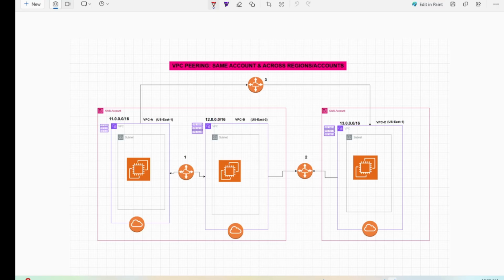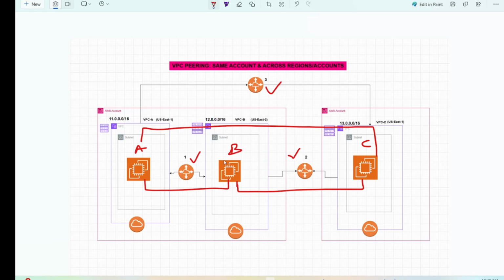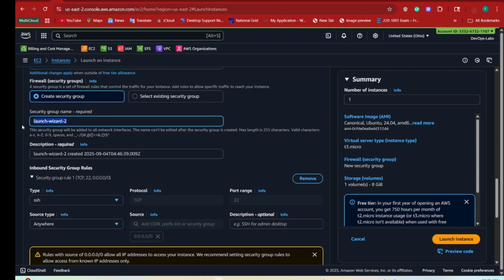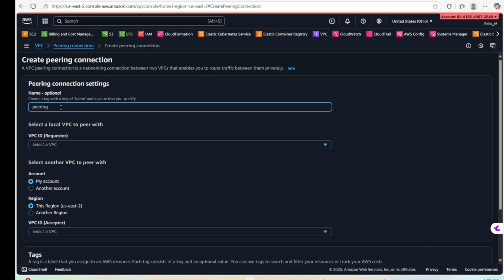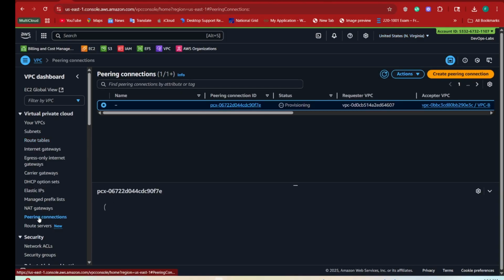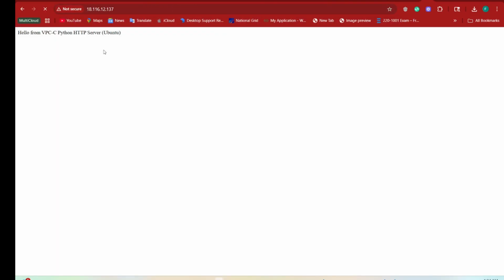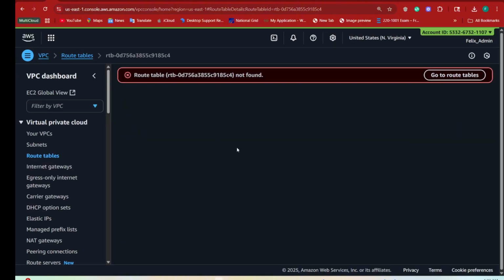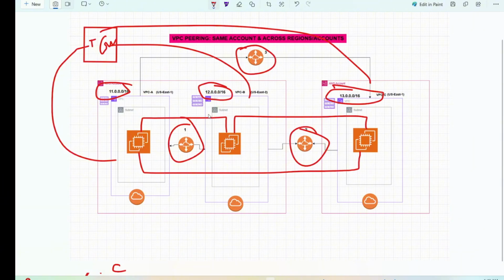Networking in AWS: VPC Peering - In same Account/Region, Across Regions and Accounts (Hands-On Demo)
In this video, I walk through Networking in AWS: VPC Peering, where I demonstrate how to configure peering connections between three VPCs:

VPC A and VPC B in the same AWS account but different regions

VPC C in a different AWS account

I also launched EC2 instances in each VPC to test connectivity using their private IP addresses with curl. This hands-on demo showcases how VPC Peering enables private communication between VPCs, even across regions and AWS accounts, without the need for internet gateways or VPNs.

🔑 What You’ll Learn:

How to create VPC peering connections across regions and accounts

Route table configuration for VPC peering

Testing connectivity between EC2 instances using private IPs

Limitations of VPC peering compared to AWS Transit Gateway

💡 Whether you’re preparing for AWS certifications or building real-world architectures, this video will give you a strong foundation in AWS networking.

EC2 User Data:

Apache2:

#!/bin/bash
# Update and install Apache
apt update -y

# Start and enable Apache
systemctl start apache2
systemctl enable apache2

# Add a test page
echo "Hello from VPC-A Apache Server (Ubuntu)" /var/www/html/index.html

NGINX:

#!/bin/bash
# Update and install NGINX
apt update -y
apt install nginx -y

# Start and enable NGINX
systemctl start nginx
systemctl enable nginx

echo "Hello from VPC-B NGINX Server (Ubuntu)"
/var/www/html/index.html

Python HTTP

#!/bin/bash
# Update and install Python3
apt update -y
apt install python3 -y

# Create a simple web directory
mkdir -p /home/ubuntu/web
echo "Hello from VPC-C Python HTTP Server (Ubuntu)" /home/ubuntu/web/index.html

# Start Python HTTP server in background
cd /home/ubuntu/web
nohup python3 -m http.server 80 &